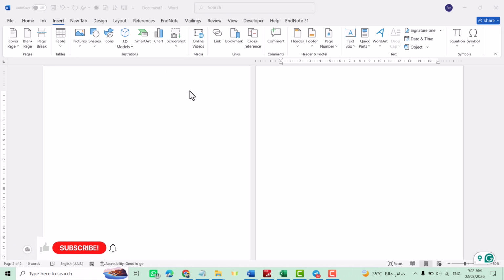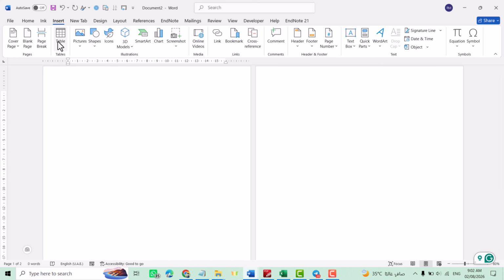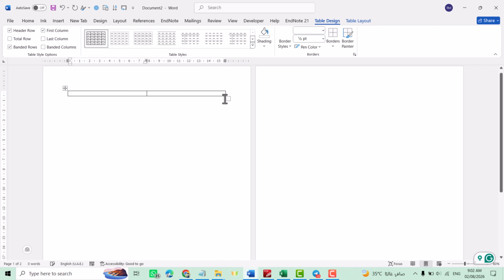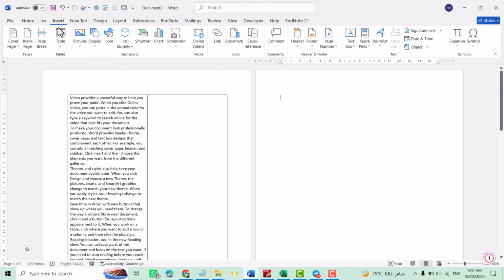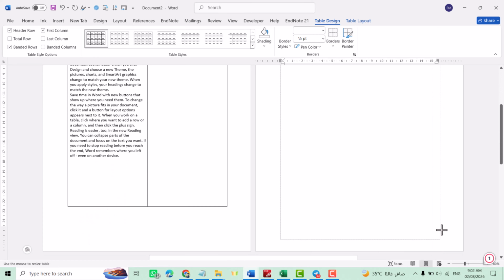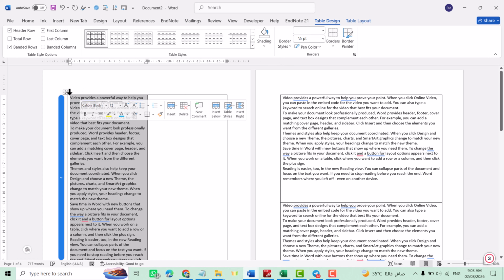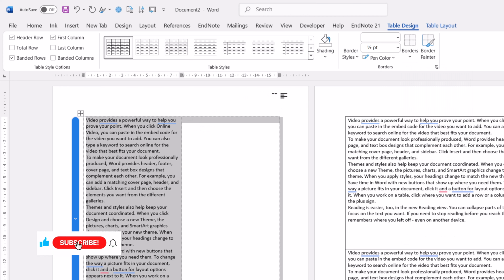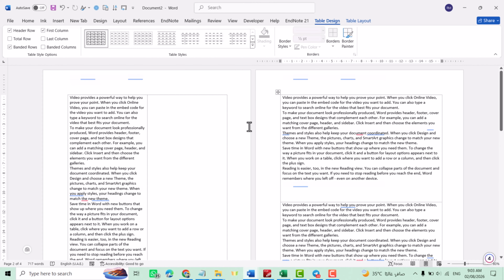How to Divide Page in Word Vertically or Horizontally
Learn how to divide a page in Microsoft Word vertically or horizontally in just a few simple steps.

In this tutorial, I will show you how to split a Word page into two sections using columns, tables, borders, and page layout options. You will learn how to divide one page side by side, create a horizontal split, and format each section neatly for professional documents.

This method is useful for creating:

✅ Two-column documents
✅ Brochures and flyers
✅ Question-and-answer sheets
✅ Certificates and forms
✅ Side-by-side text layouts
✅ Printable worksheets
✅ Professional reports

This tutorial is easy to follow and works with Microsoft Word 2016, Word 2019, Word 2021, Word 2024, and Microsoft 365.